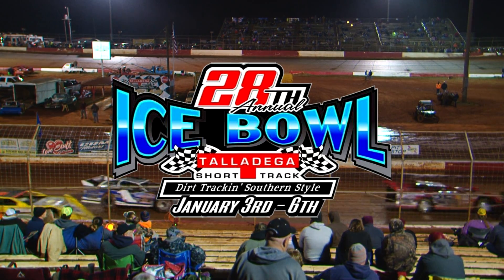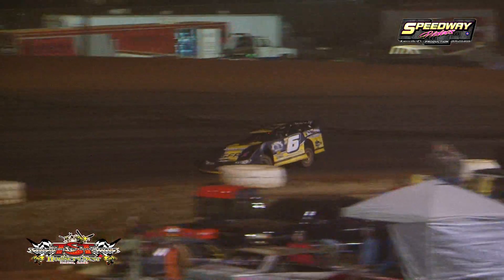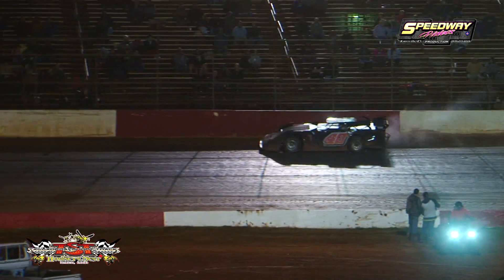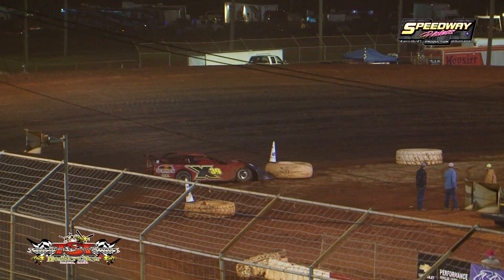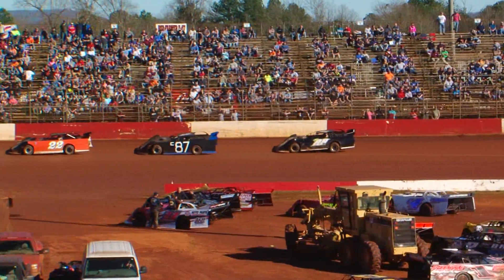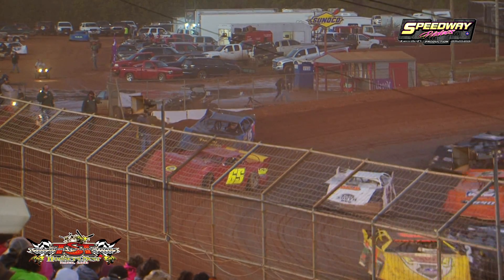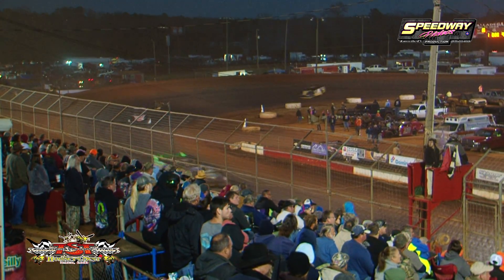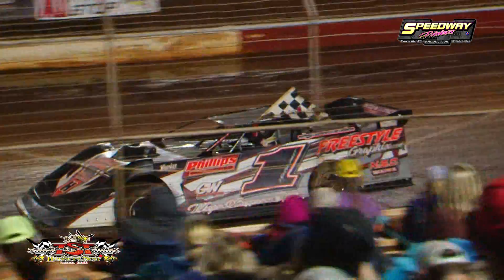28th Annual Ice Bowl Limited Late Models Talladega Short Track Jan 2019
3 Heats / B-Main / Feature Event